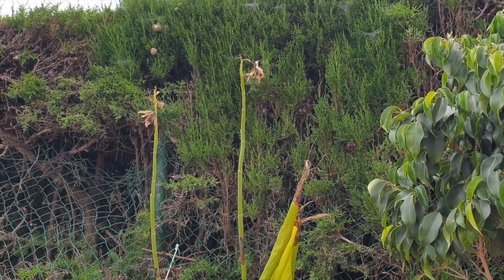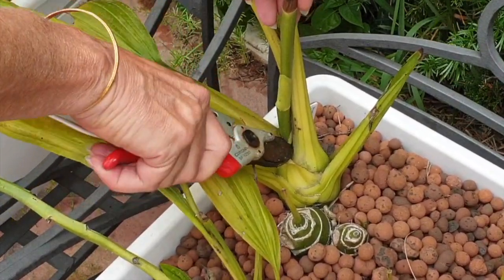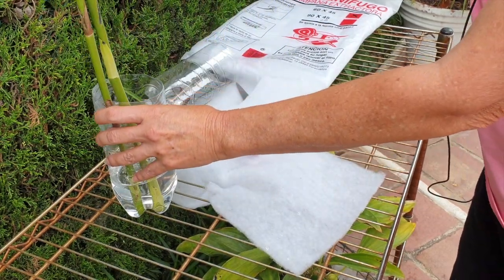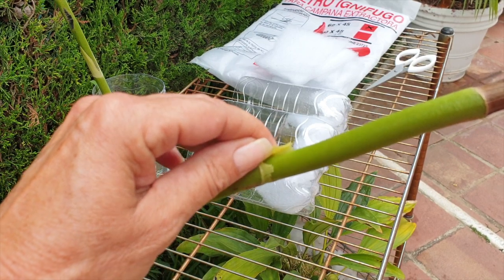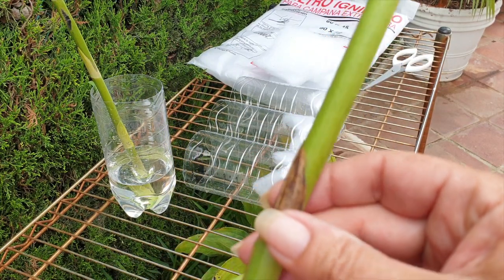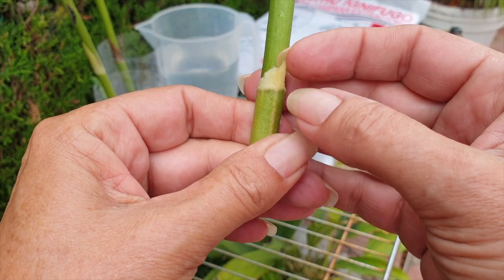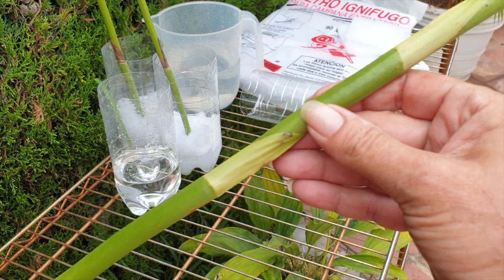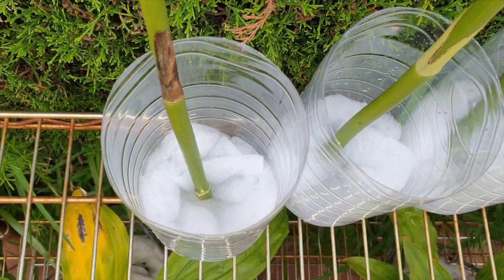Phaius tankervilleae SPIKE PROPAGATION | 2nd Method | Different approach to 2020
Change of approach compared to my propagation attempt back in 2020. It would be nice to have some baby Phaius orchids in 3 years, ready for new homes 🤞🏼
My environment:
Mediterranean climate, hot summers / mild winters
45% - 85% humidity, with regular airflow
              Mosquito Mojito - Rachel K Collier
Thumbnail / Outro Image:   Bodum.westernscandinavia.org
Orchid growing supplies:
               Seramis, Akadama
                          150 Winter, RO Water and KelpMax only